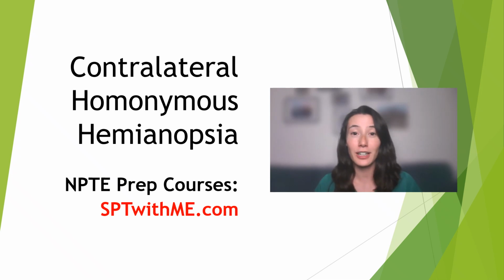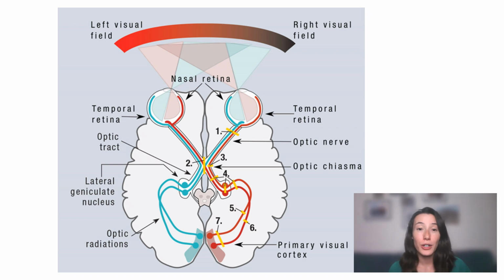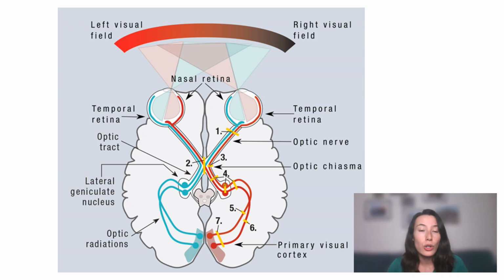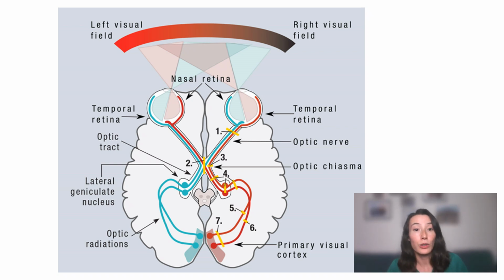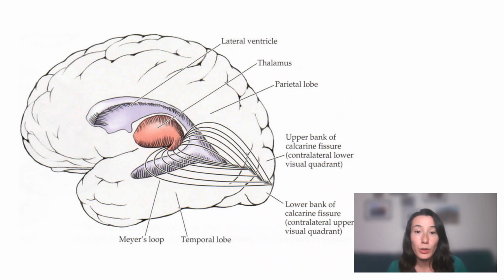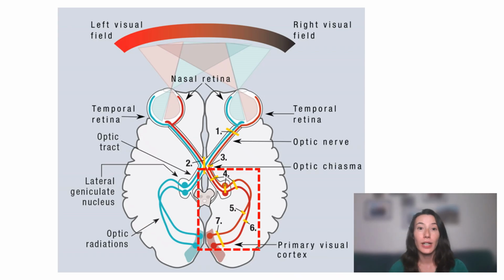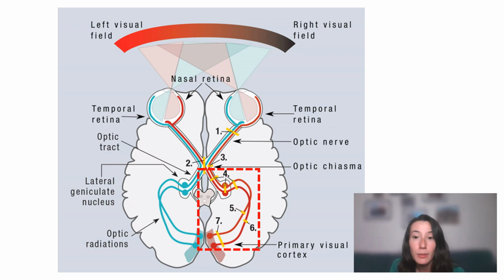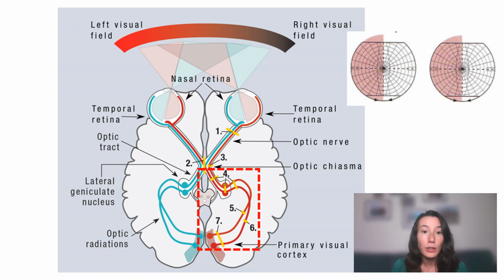Contralateral Homonymous Hemianopsia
Learn EVERYTHING you need to know about contralateral homonymous hemianopsia, including the visual pathway involved and pathophysiology, for physical therapists!